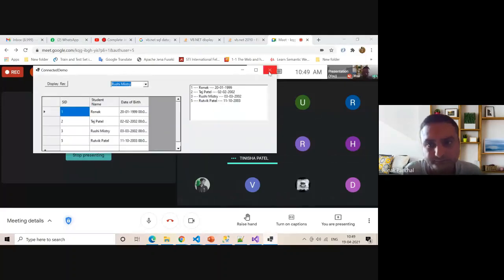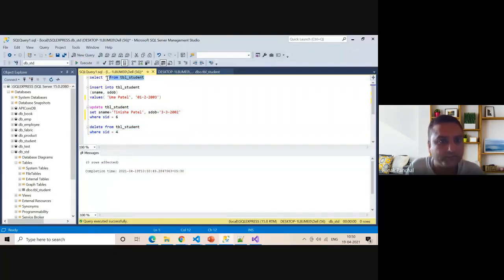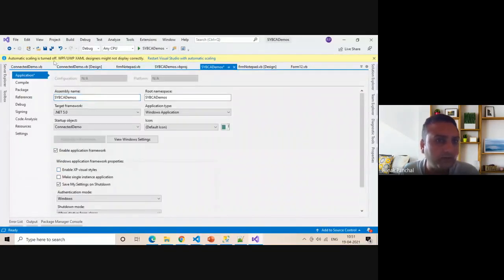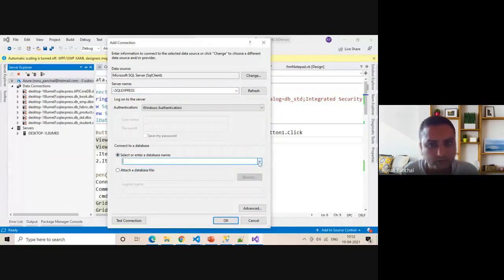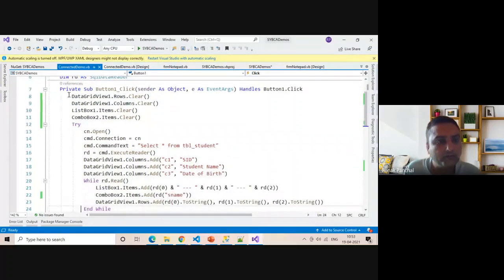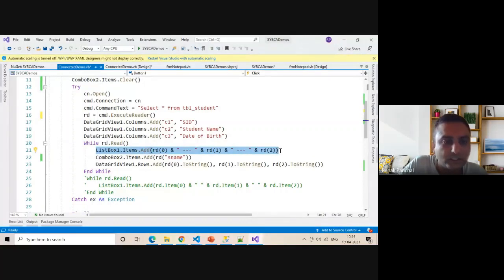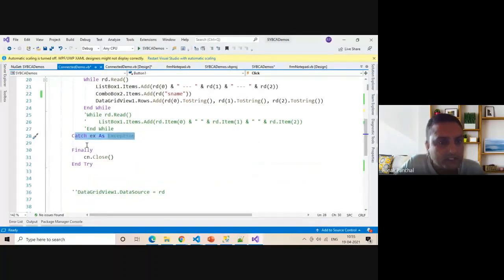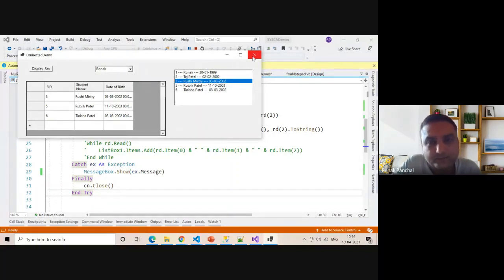Display record of sql server table in Datagridview ListBox Combobox Controls in VB NET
Display record of sql server table in Datagridview ListBox Combobox Controls in VB NET | Dr. Ronak Panchal